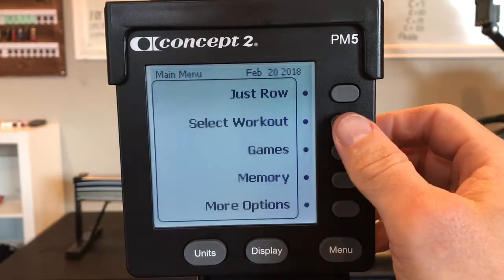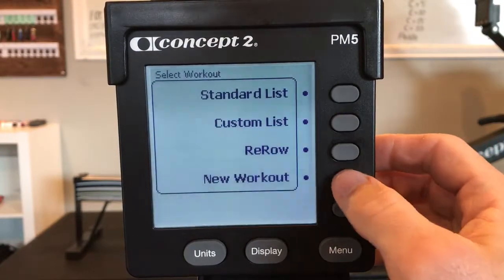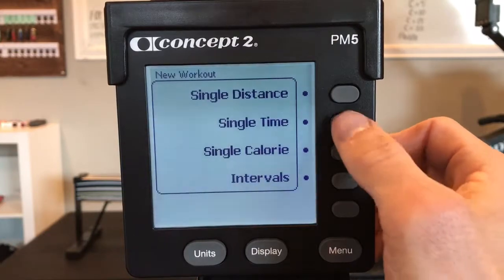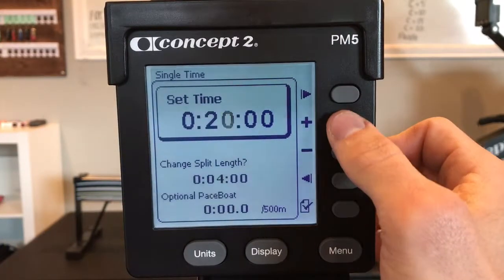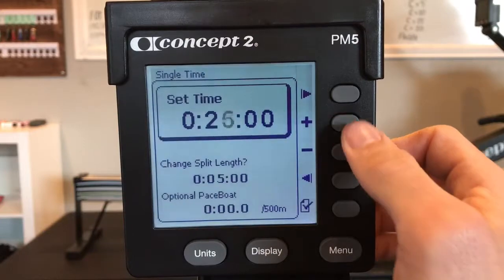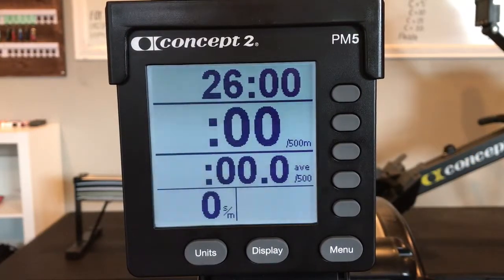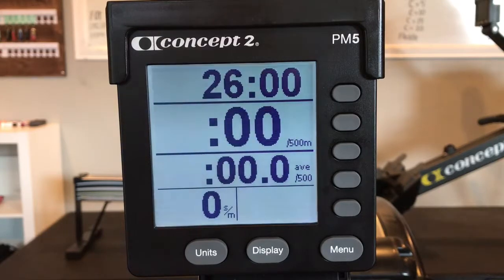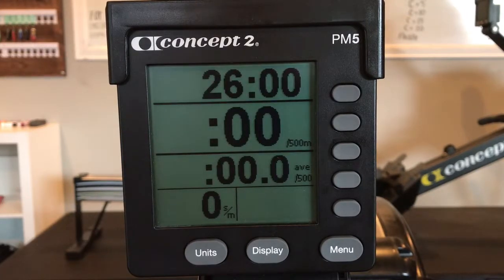Rolling Hills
Daily Erg is an online community and training program designed for individuals and groups who enjoy indoor rowing, tracking their performance and most importantly, being part of a community of like-minded individuals. To learn more or to join Daily Erg,